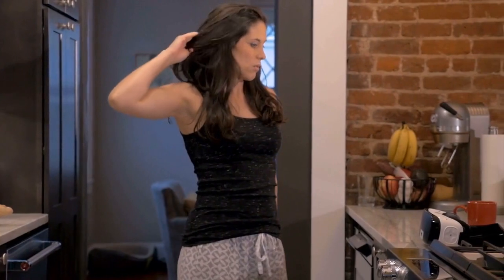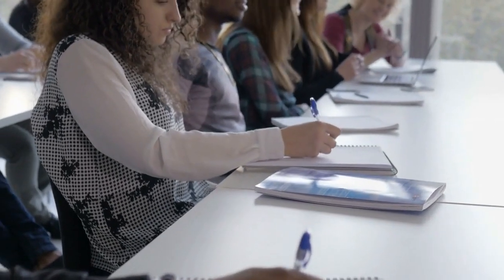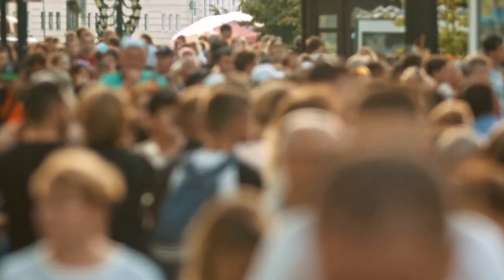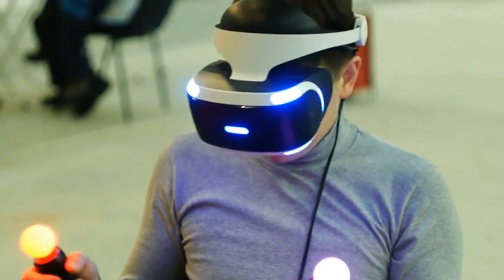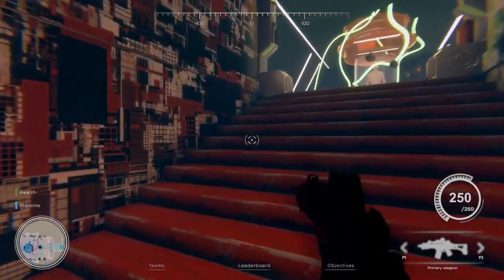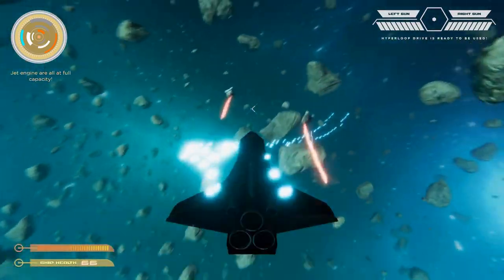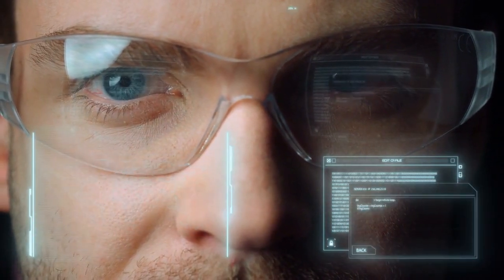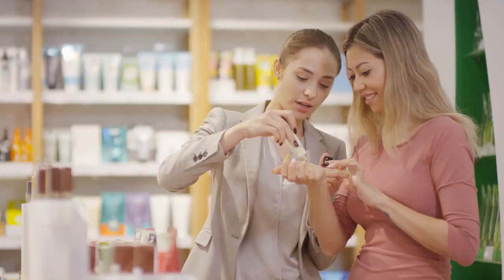The intersection of VR and augmented reality AR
The intersection of VR and augmented reality (AR) is often referred to as mixed reality (MR). This technology combines the immersive experiences of VR with the real-world interactivity of AR to create a new level of immersion and interactivity. MR can be used for a variety of applications, from gaming and entertainment to education and training. For example, a user wearing an MR headset could interact with virtual objects in a real-world environment or vice versa, creating a truly unique and immersive experience. MR technology is still in its early stages, but it has the potential to revolutionize the way we interact with digital content and the world around us.